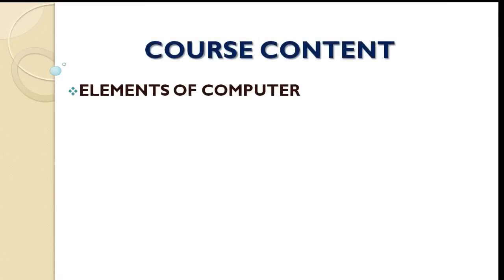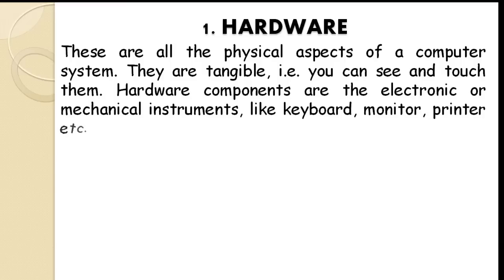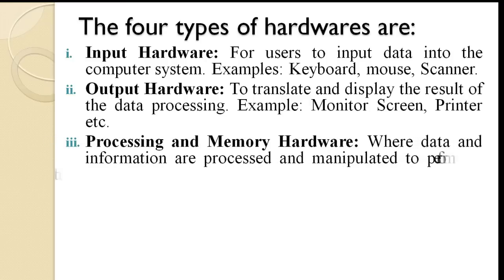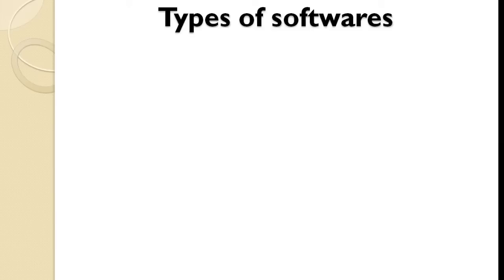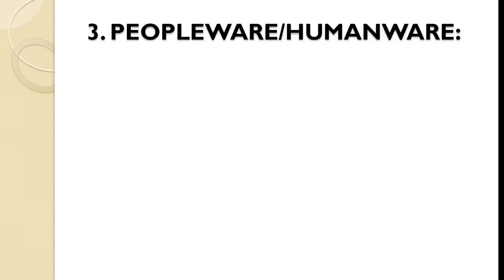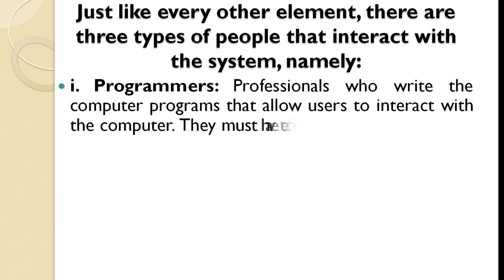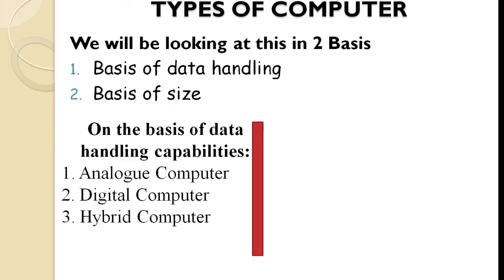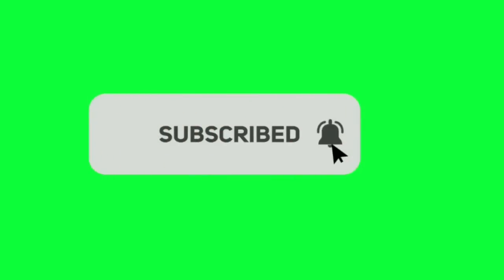COMPUTER APPRECIATION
Basic computer Appreciation, watch till the end, please drop your comments on the comment session below, subscribe and share... If u miss the previous lecture click on the link below to watch